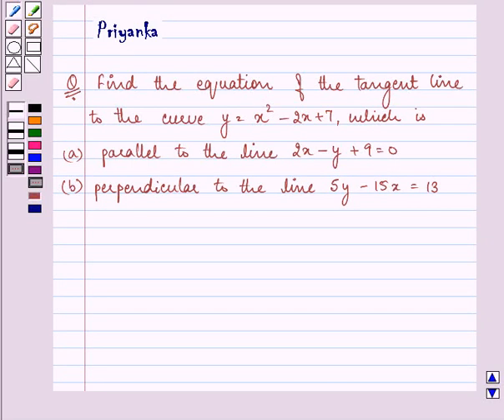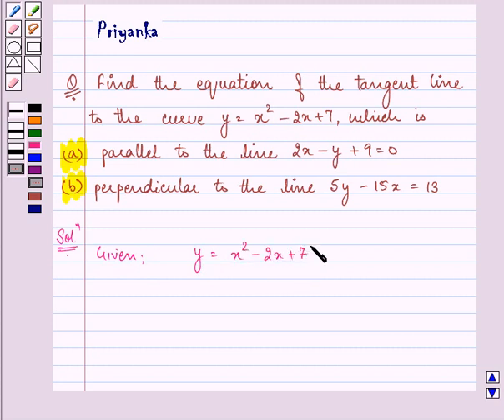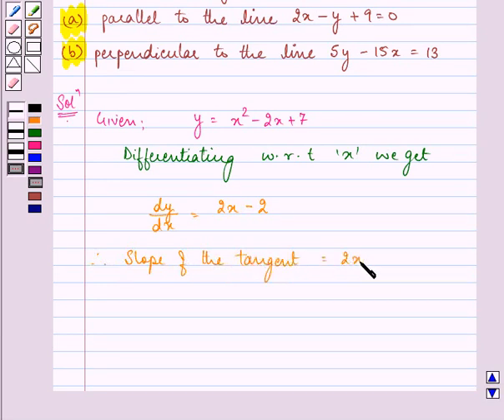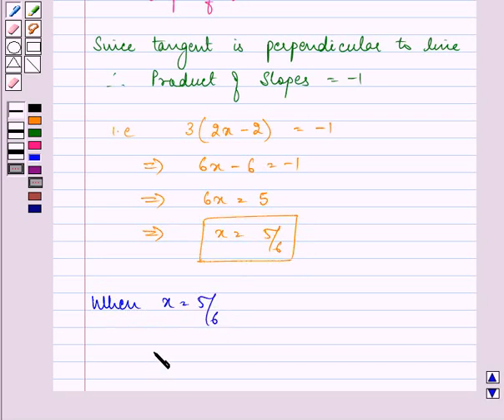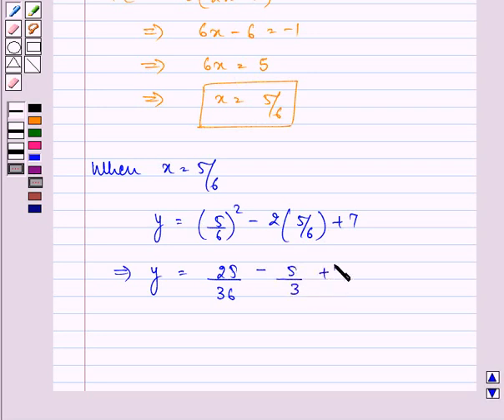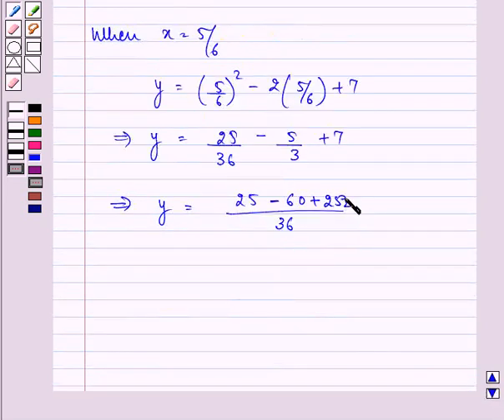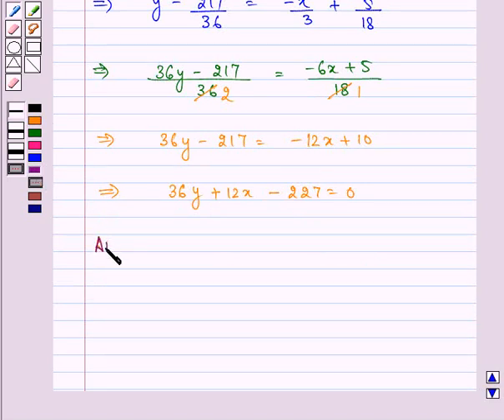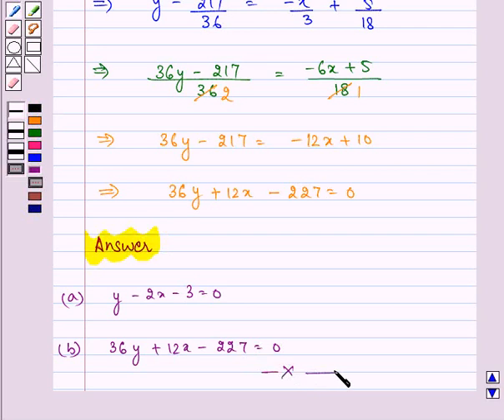Maths XII NCERT 2007 6 6 3 15